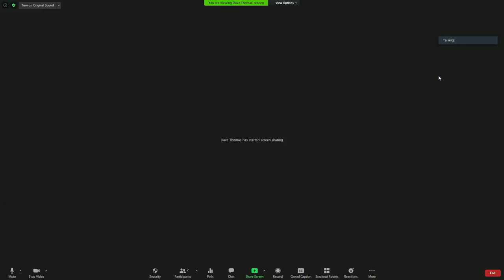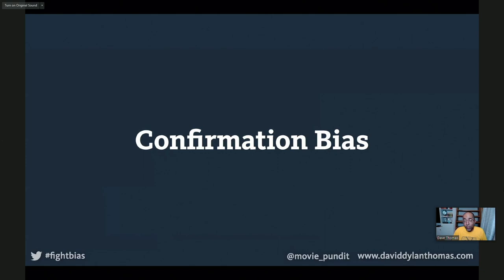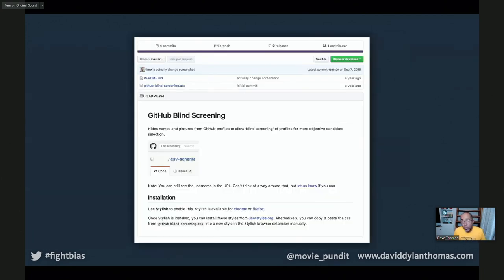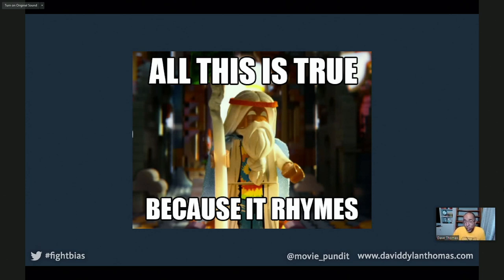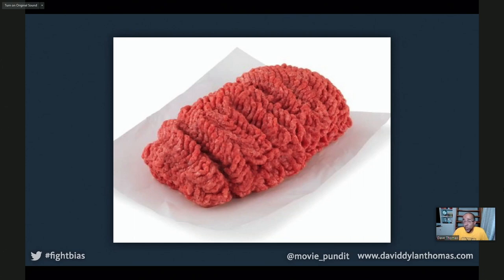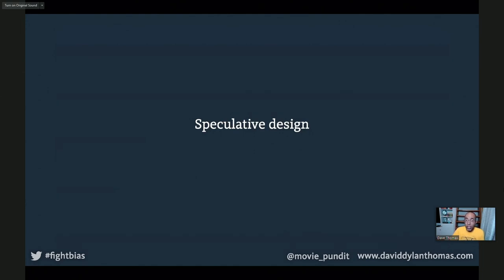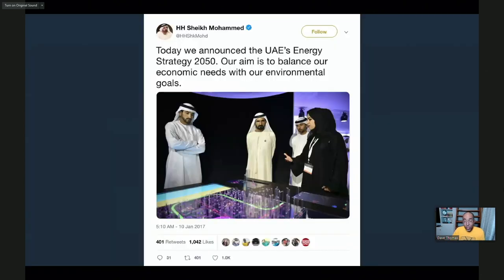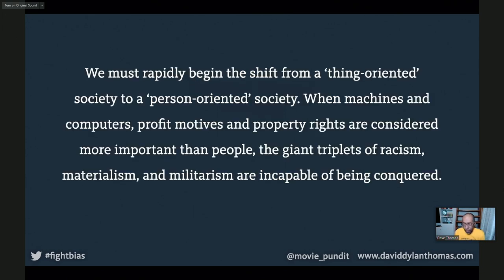David Dylan Thomas - Design for cognitive bias: Using mental shortcuts for good instead of evil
Users' minds take shortcuts to get through the day. Usually they’re harmless. Even helpful. But what happens when they’re not? In this talk I’ll use real-world examples to identify some particularly nasty biases that frequently lead users to make bad decisions. I'll then talk about some content strategy and design choices we can use in our apps, designs, and platforms to redirect or eliminate the impact of those biases. Finally, I'll explore our own biases as designers and some methods to prevent our own blind spots from hurting users.